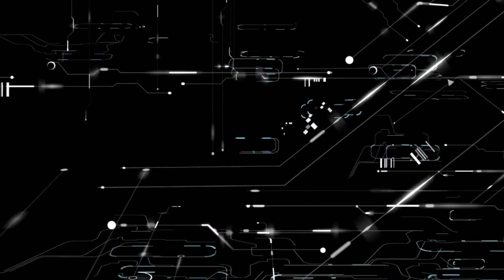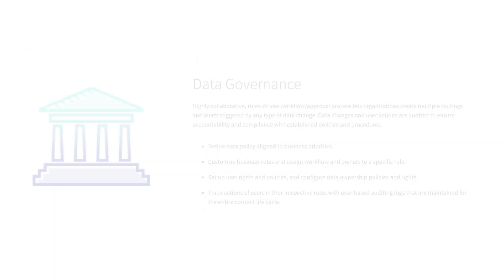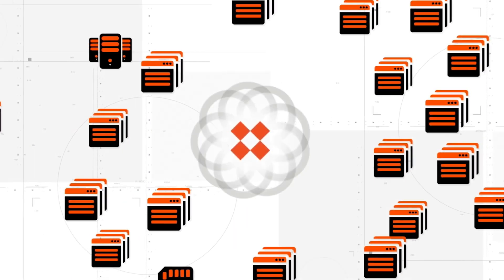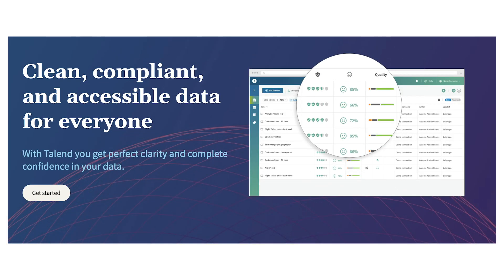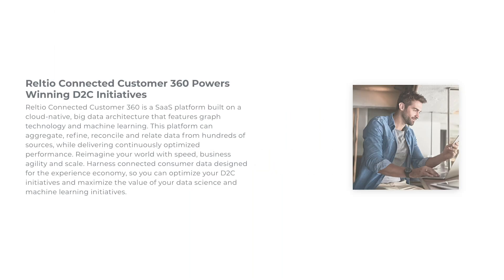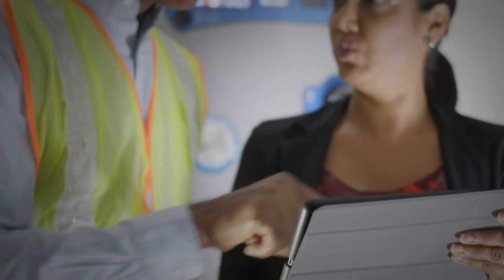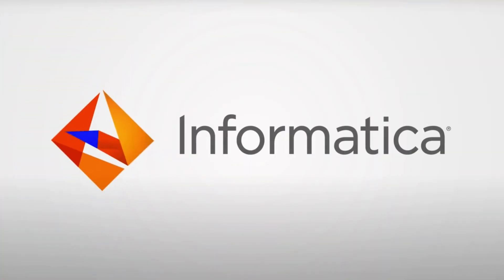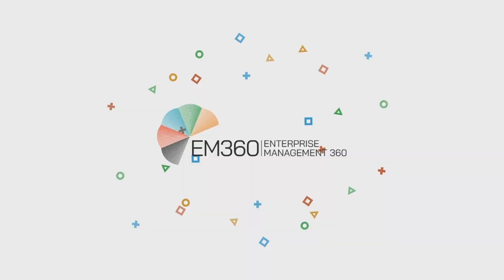Top 10 Master Data Management Tools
Today, data is one of the most valuable assets to a business. In turn, companies must ensure that they’re leveraging the right tools for success. Often, this means investing in data management tools that provide a convenient way to curate, align, and assess data.

Master data management (MDM) tools are ideal for handling not only structured information but unstructured, operational, and analytical data too. Furthermore, the right MDM solution allows businesses to unlock actionable insights that support more effective decision making.

MDM platforms offer endless opportunities for customer, employee, location, reference, vendor, and supplier data, among others. So, which tool is best for your business?